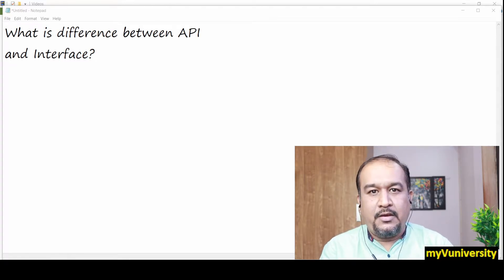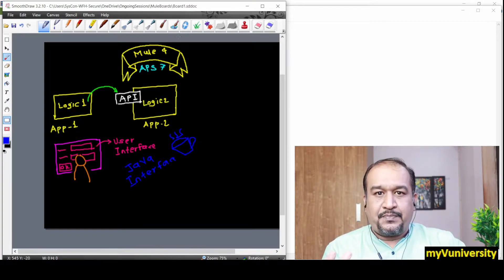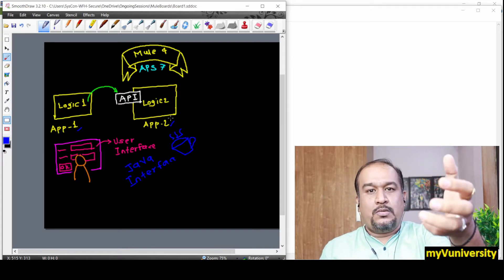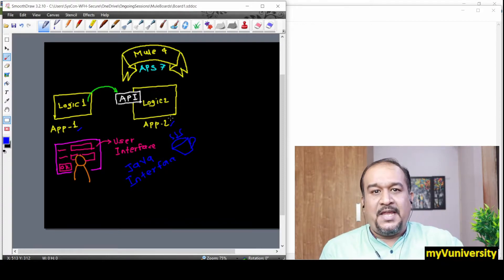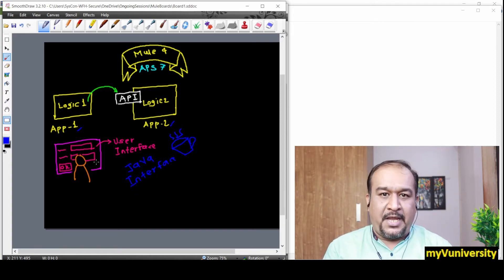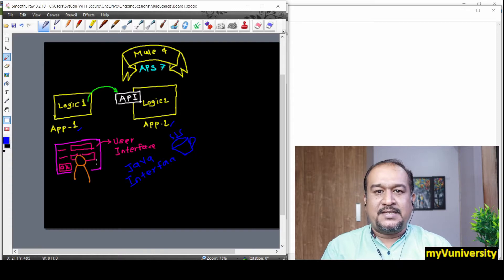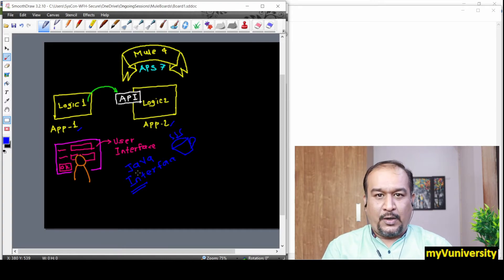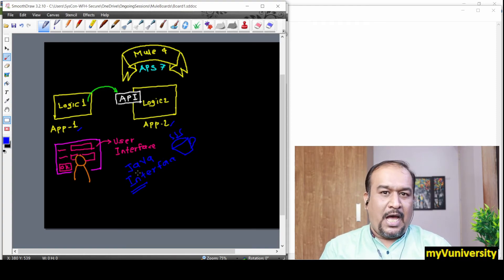API vs Interface - What's The Difference? | Mulesoft Tutorial for Beginners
If you want to check specific videos, check out below,

Mulesoft is leading Integration product.  However basic is about API and Interfaces only. "Nowadays every leading product moving towards API Led Development. In one of my sessions, I got this question, how API is different from Interface?
Answer this question with an analogy in this video 💡

About : Samz Channel is a YouTube Channel where you will find practical videos on Mule4, Tibco, and Salesforce.. New Video is Posted Every Week :) :)